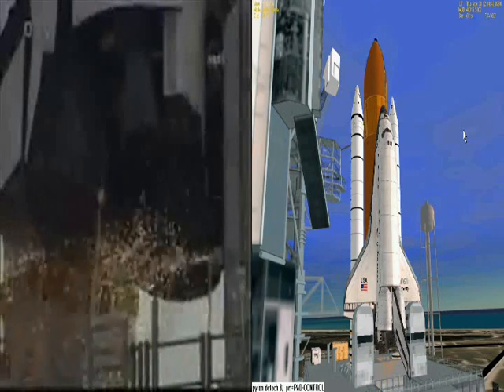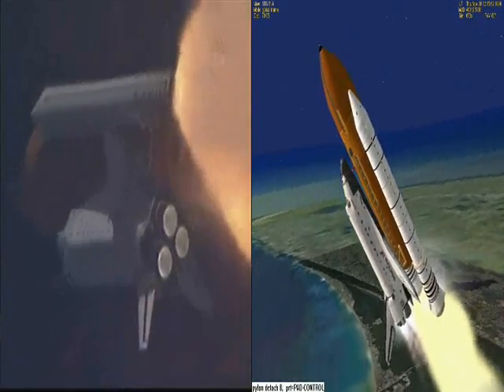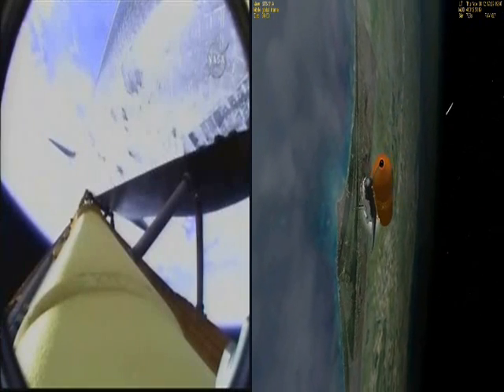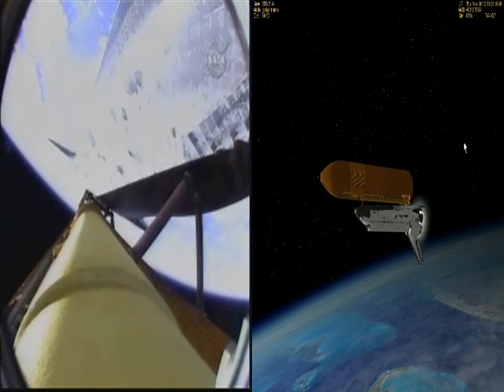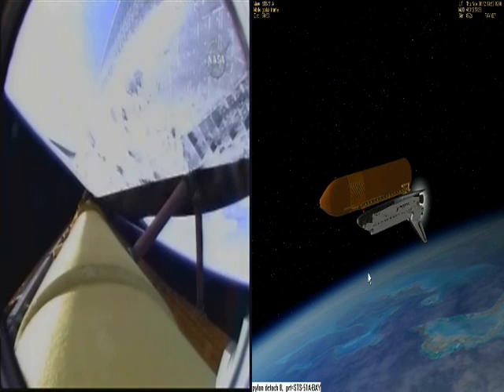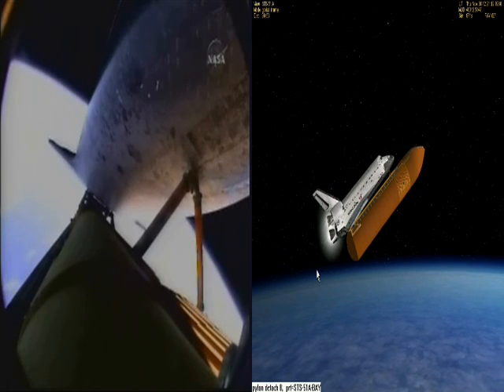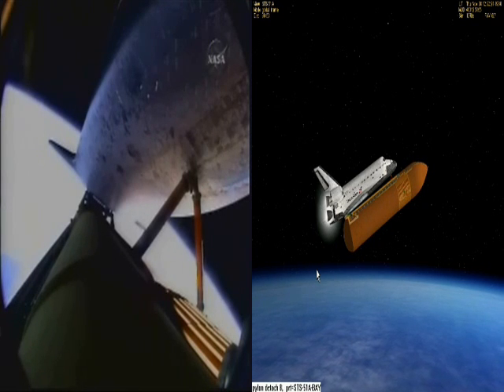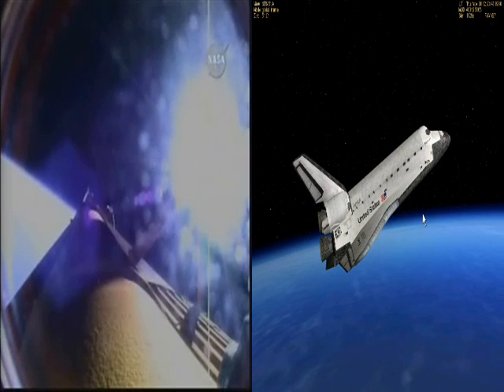ORBITER-Space Shuttle Launch- Real Vs Orbiter Sim-Split video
Split video of a Shuttle LAUNCH (STS-127 15/07/2009) with real Nasa Images and images from orbiter space simulator